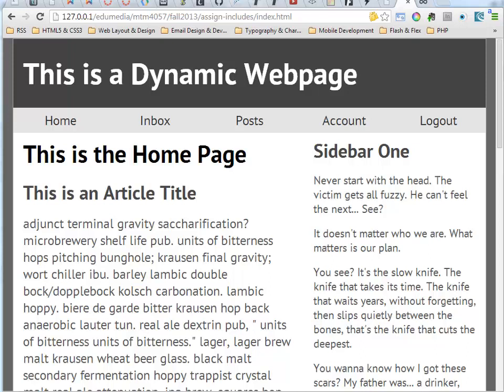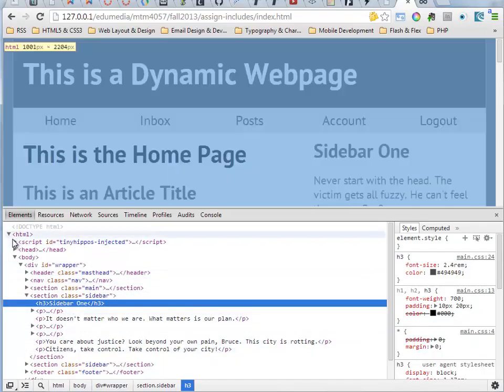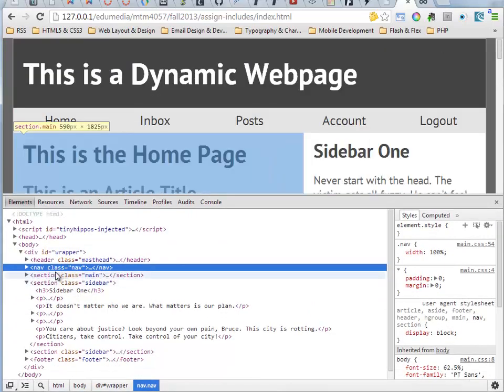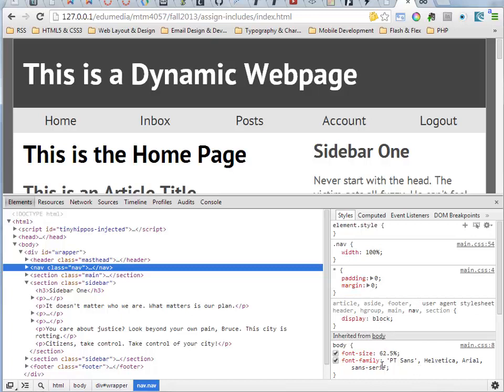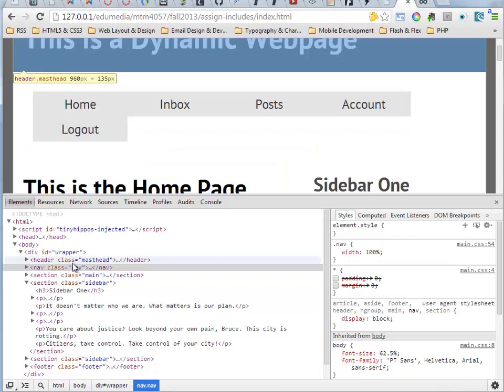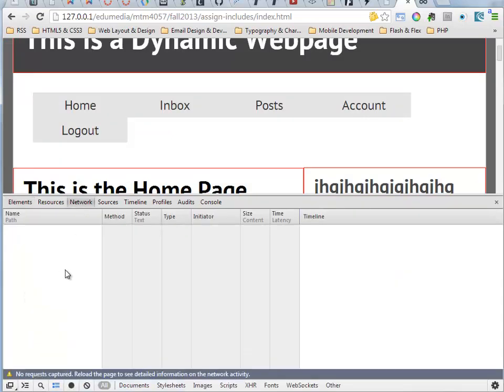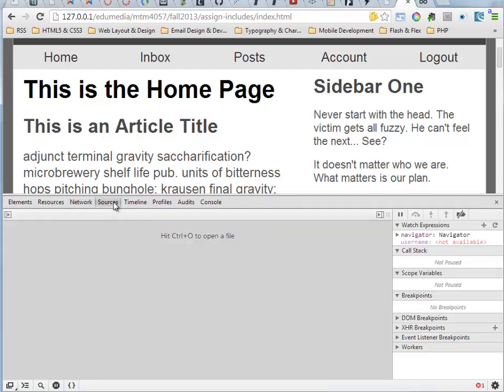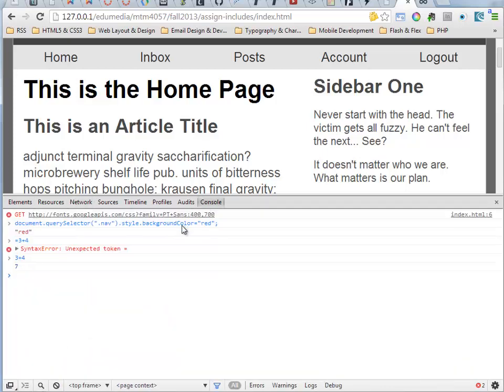MAD9013 - Chrome Dev Tools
How to use the Chrome Developer Tools to inspect a web page or try alterations on-the-fly.